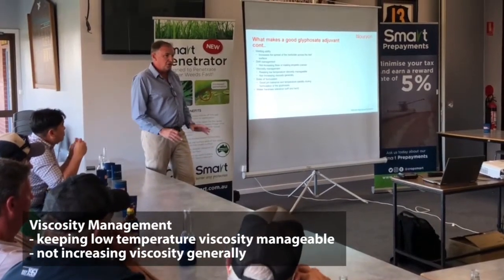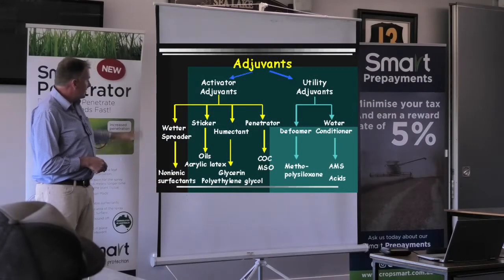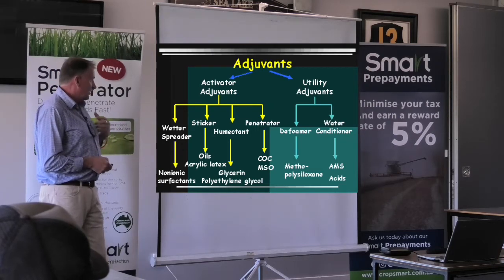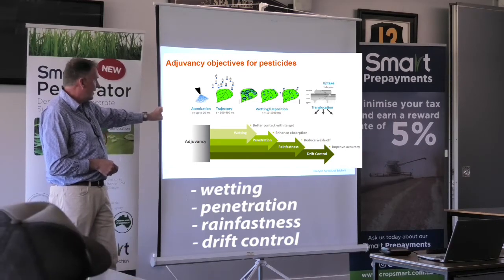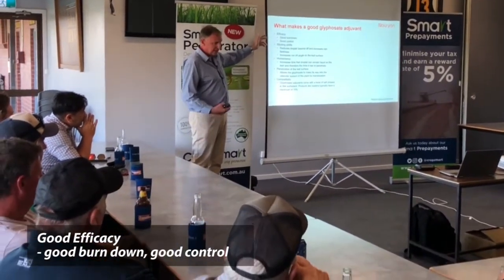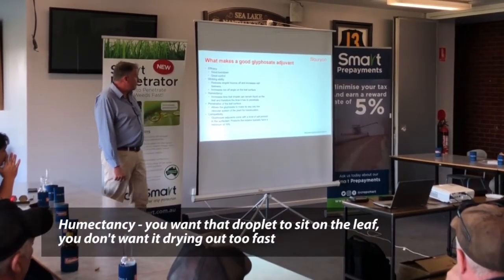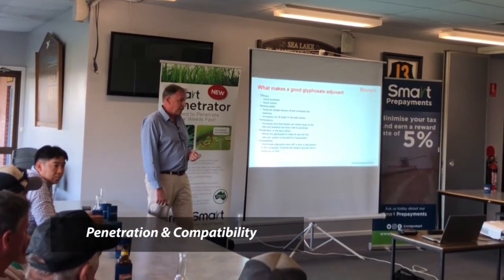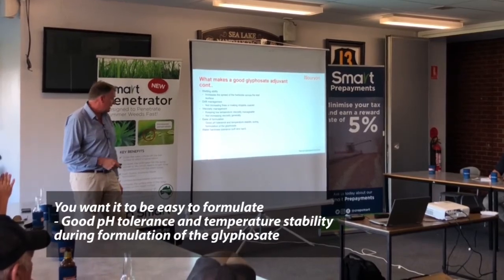Scott Boyle in Sea Lake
A few points from Scott Boyle's recent presentation in Sea Lake on the science of surfactants in Glyphosates!  Scott discusses what makes a good glyphosate, as well as what makes a bad one.  Thanks to all our Sea Lake growers who came along to the event